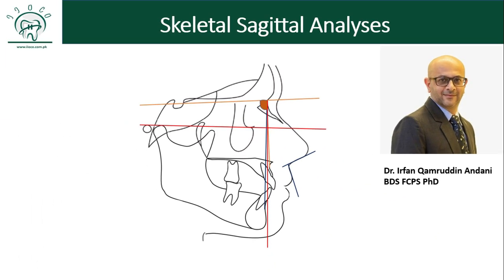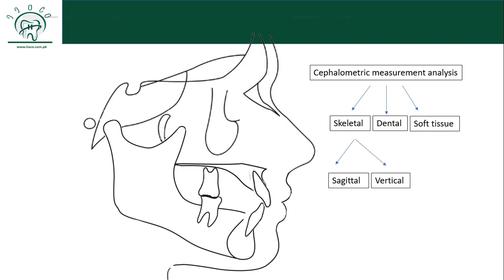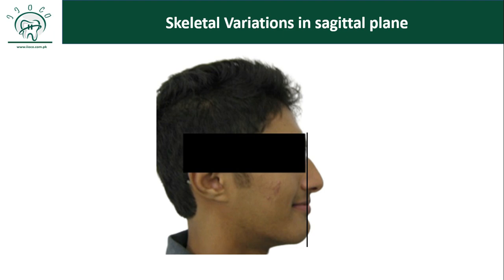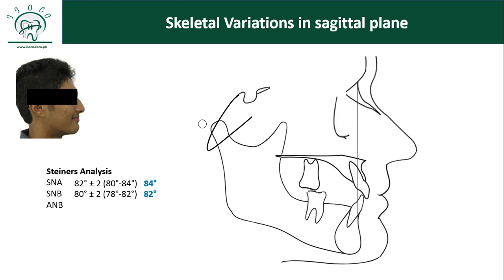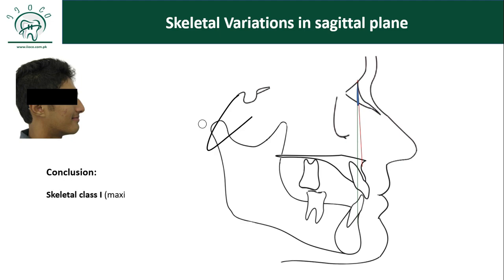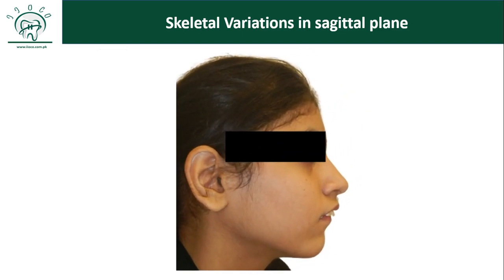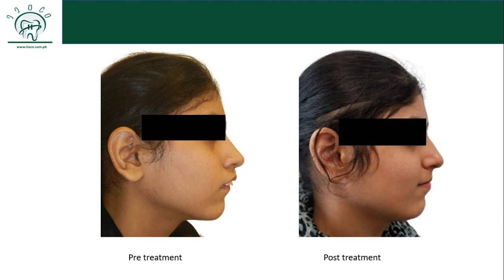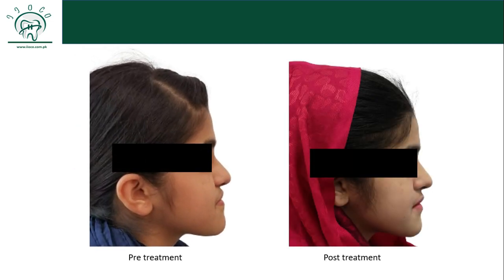Cephalometric Analysis 2 (Skeletal Sagittal Analysis via Steiner's analysis)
Glabella: point between two eyebrows
Subnasale: junction of base of the nose and upper lip
Soft tissue Pogonion: most prominent point on chin